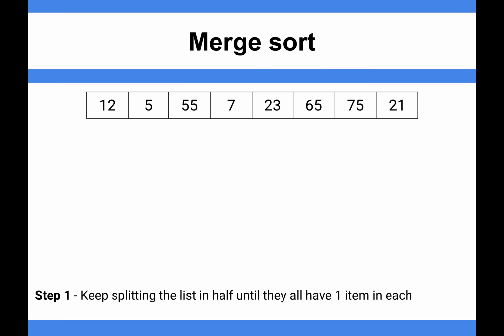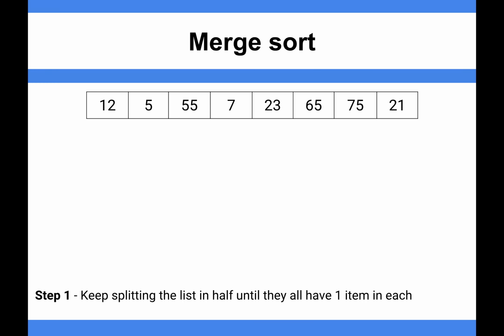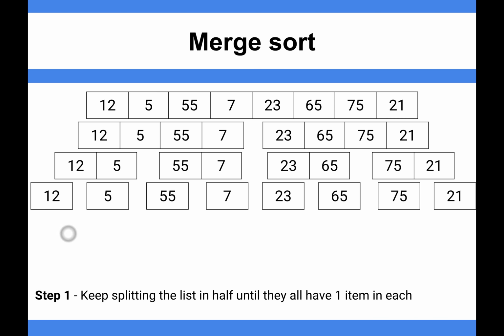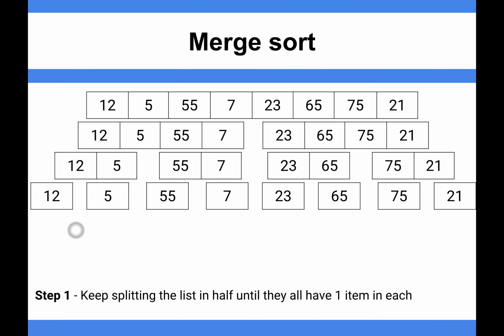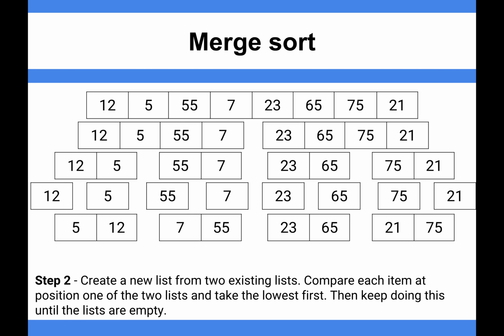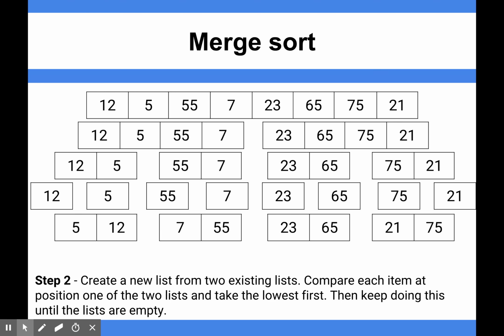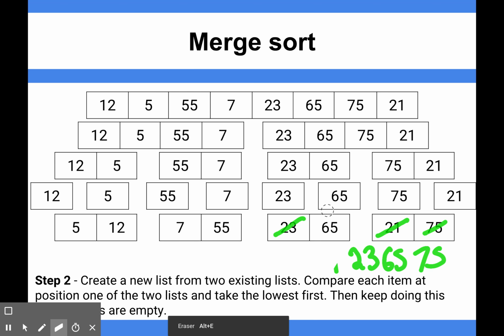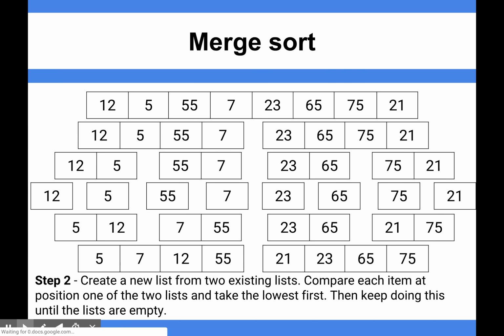Algorithms - Merge Sort